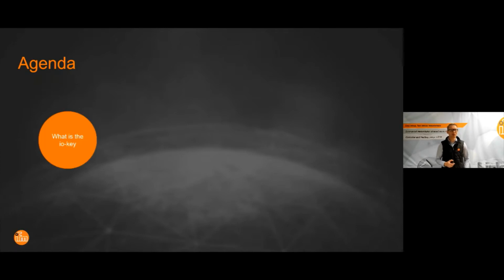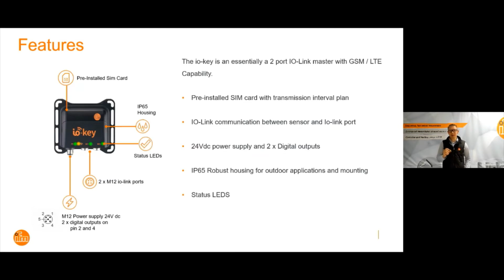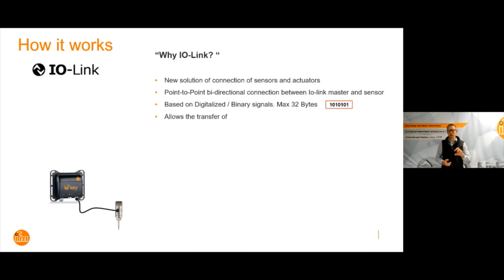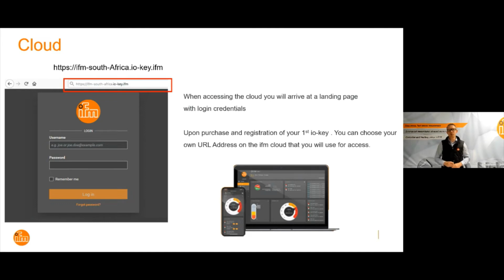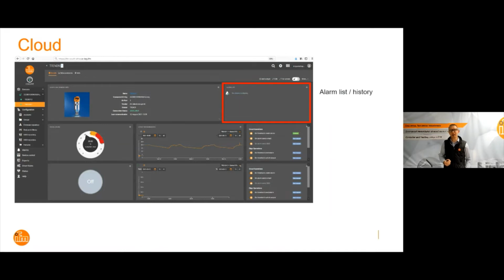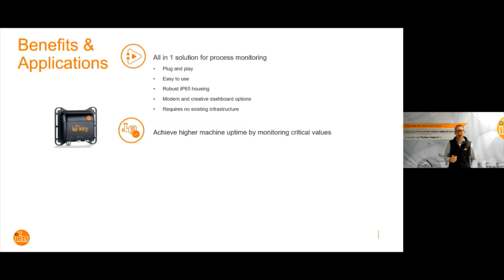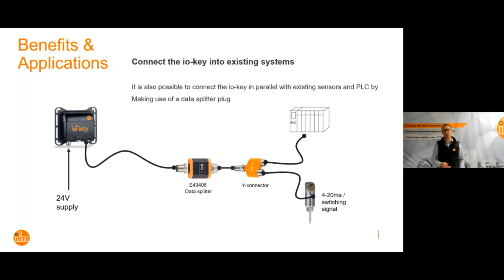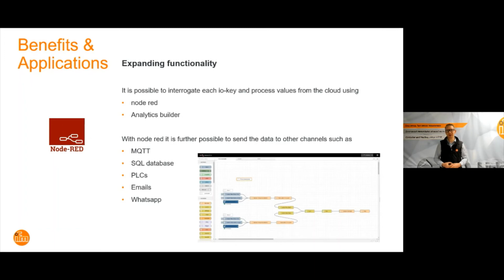IO Key Webinar SA